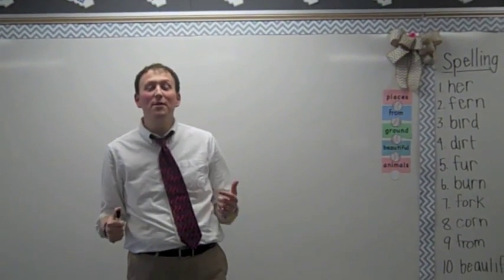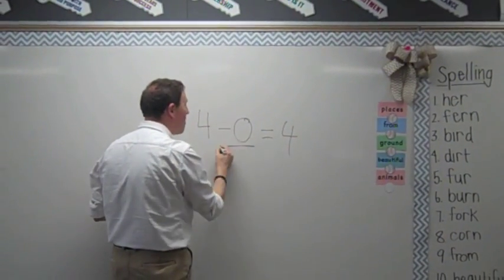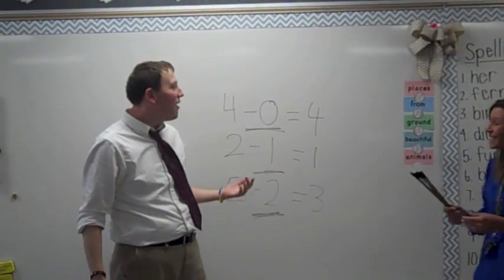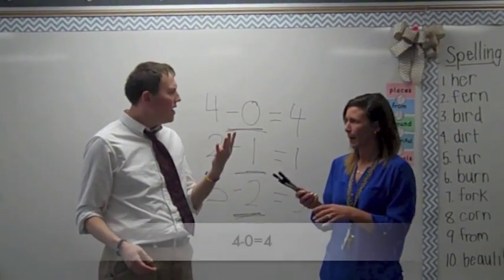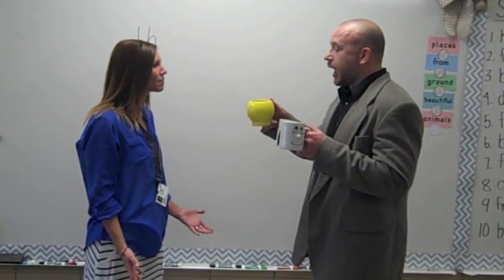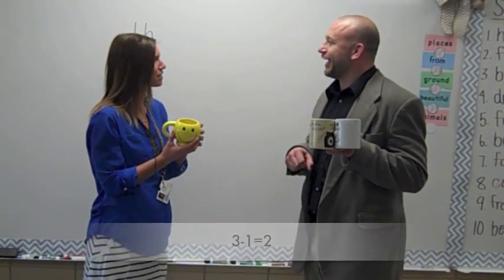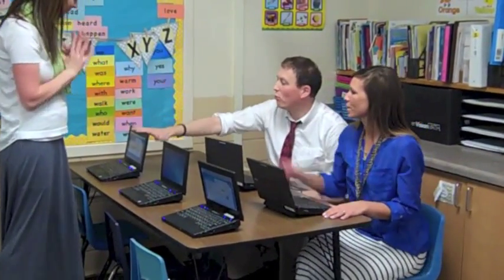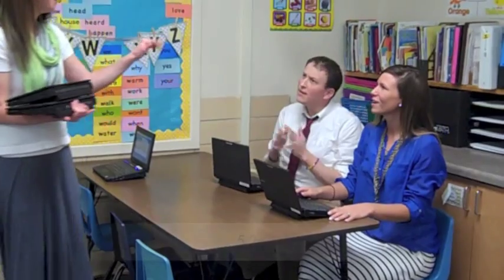1st Flipped: Subtraction 0, 1, 2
1st Flipped video about subtracting with 0, 1, and 2.